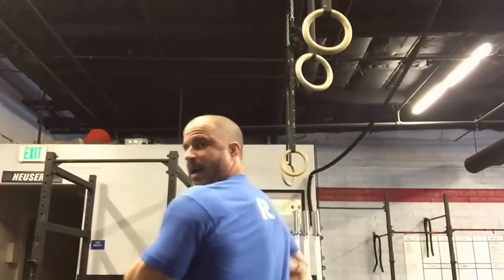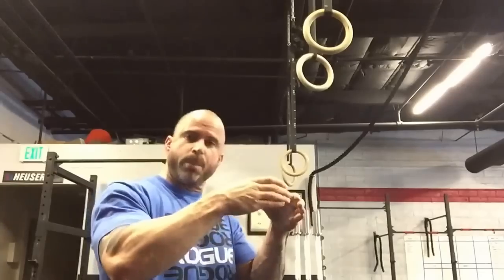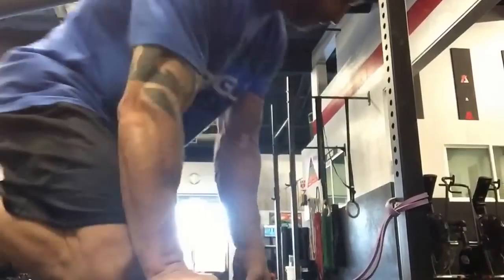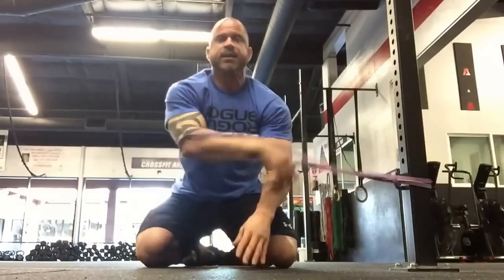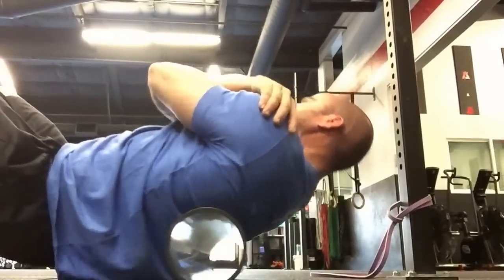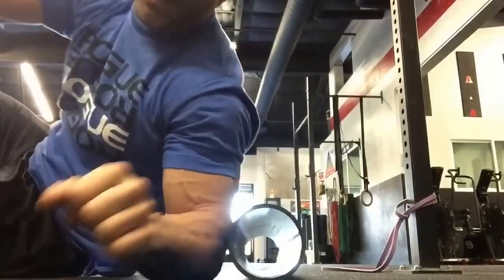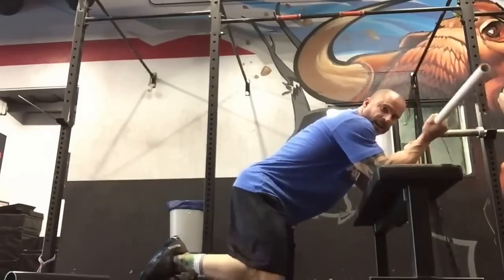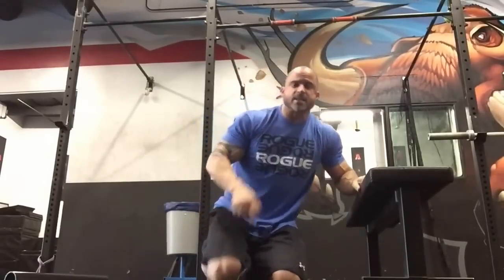Mid Back Pain and Shoulder Pain Repair | Trevor Bachmeyer | SmashweRx